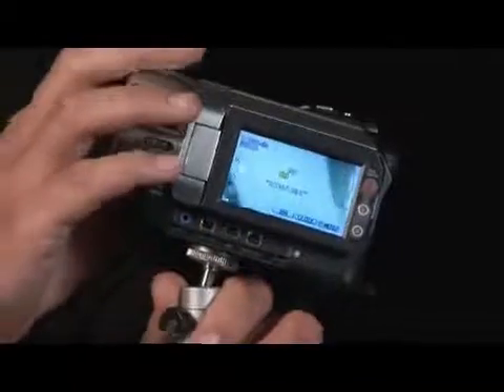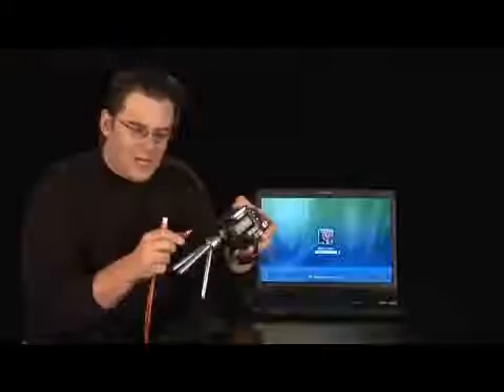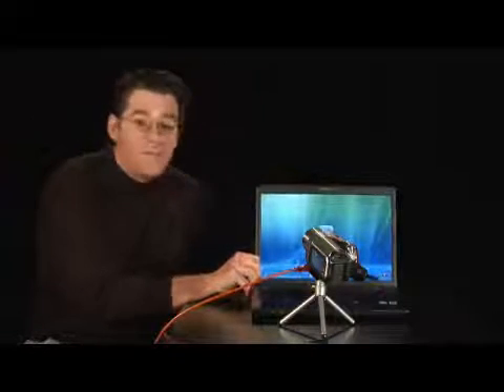How to Transfer Video From Camcorder to PC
How to Transfer Video From Camcorder to PC. Part of the series: Connecting Computers, TVs & Camcorders. Transferring video from a camcorder to a PC simply involves the use of a FireWire, which enables the footage from the camcorder to be uploaded to any video editing program on the computer. Transfer camcorder footage to a computer, which can then be burned to a DVD, with tips from a digital device specialist in this free video on connecting hardware.